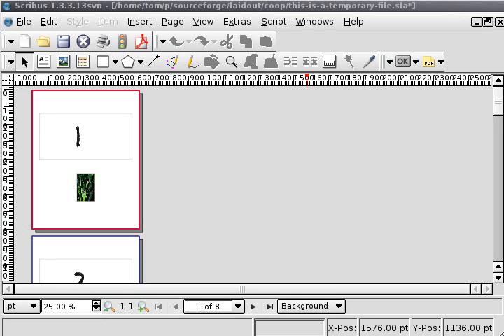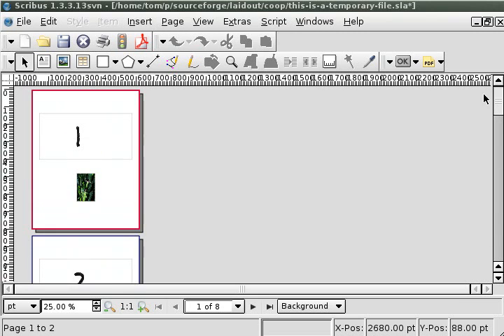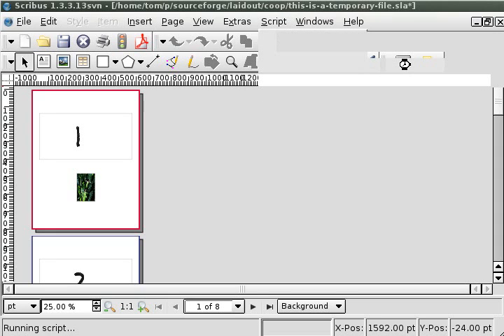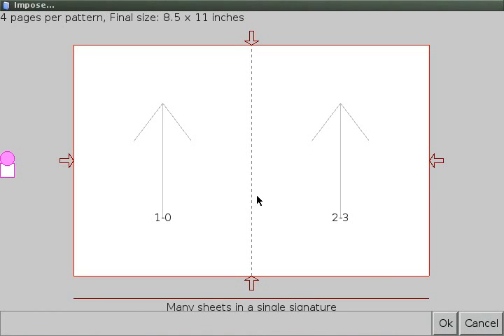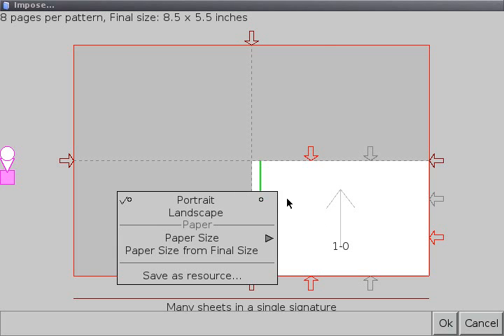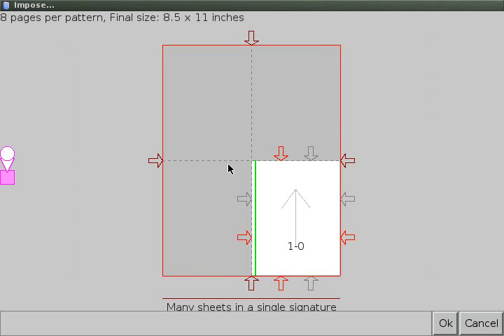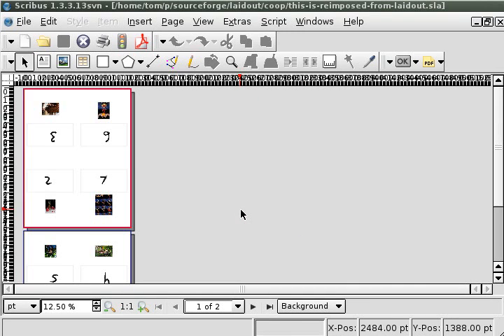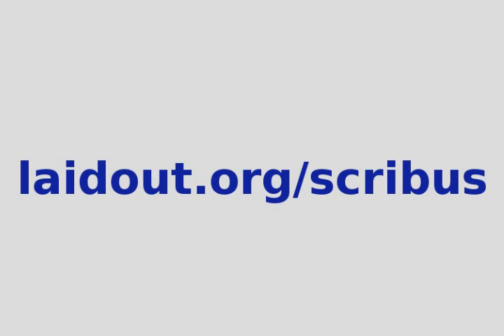Booklets in Scribus imposed by Laidout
Tom Lechner demonstrates how to make booklets and other folded impositions in Scribus with a python script that calls Laidout. For now, Linux only.